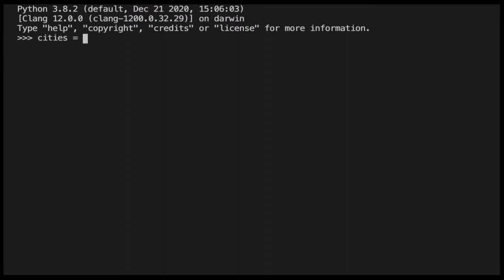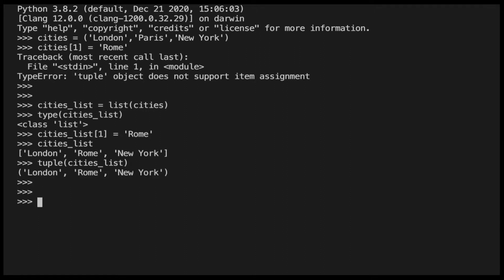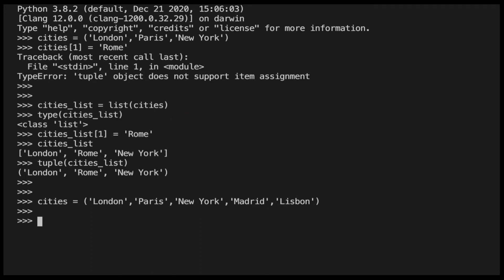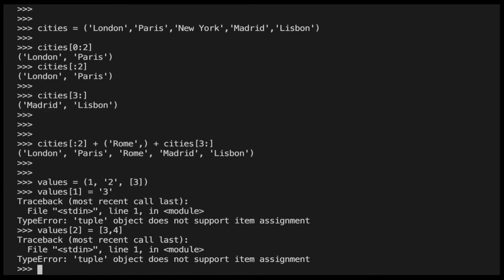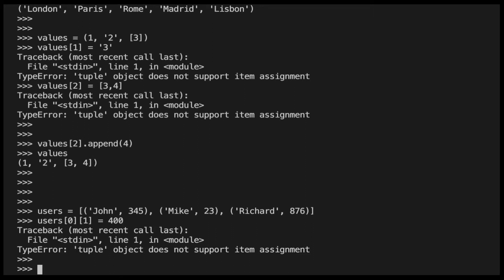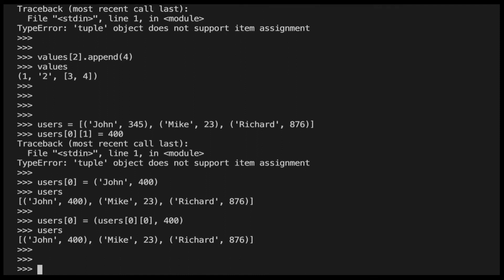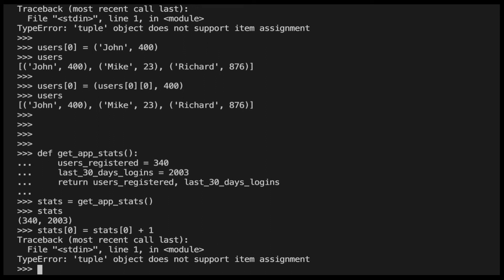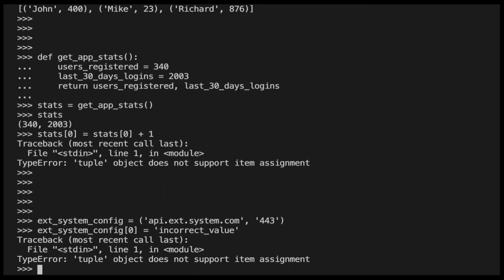Python Tuples: The Mistake You're Likely Making!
Let's have a look at one common error you might encounter when working with Python tuples: "tuple object does not support item assignment".

We will find out why this error occurs and how you can avoid it when using tuples in your Python applications.